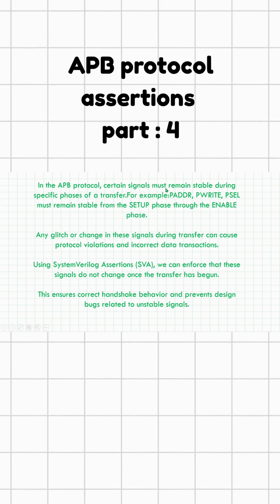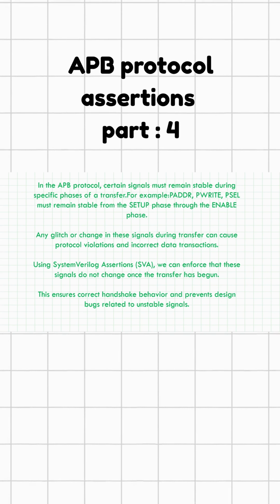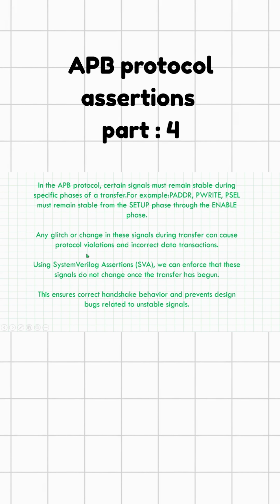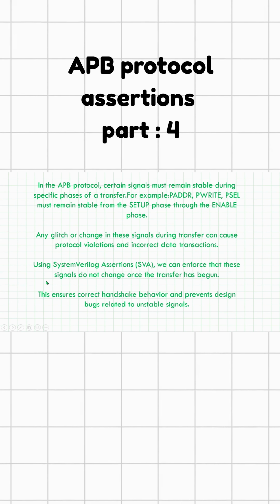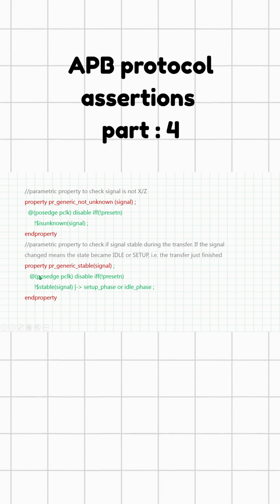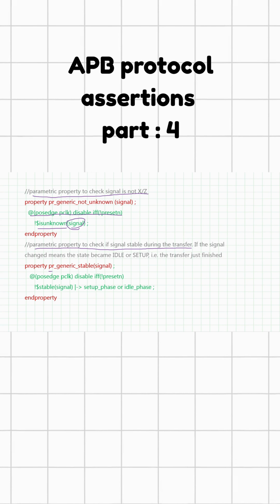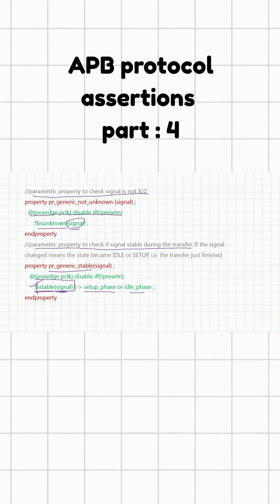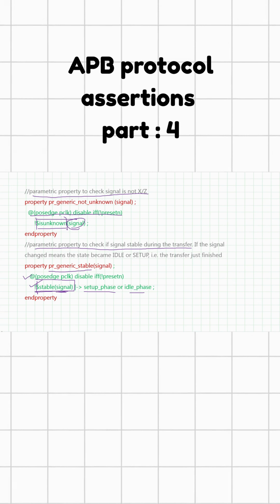APB Protocol Verification with Assertions Part 4 | SystemVerilog Tutorial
Welcome to Part 1 of our comprehensive APB Protocol Assertions series in SystemVerilog!

In this tutorial, we dive deep into implementing and understanding APB protocol assertions for robust verification.

What You'll Learn:

✅ APB Protocol fundamentals and timing requirements

✅ Writing effective SystemVerilog assertions for APB

✅ Key assertion properties for APB master and slave interfaces

✅ Common APB protocol violations and how to catch them

✅ Best practices for assertion-based verification

Perfect for:

🎯 Verification Engineers

🎯 VLSI Design Students

🎯 SystemVerilog Learners

🎯 Digital Design Professionals